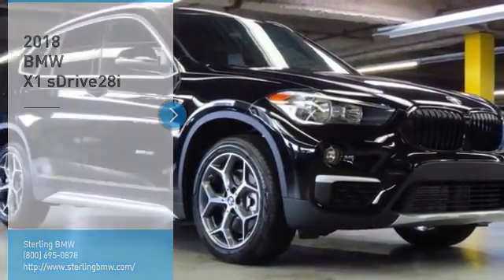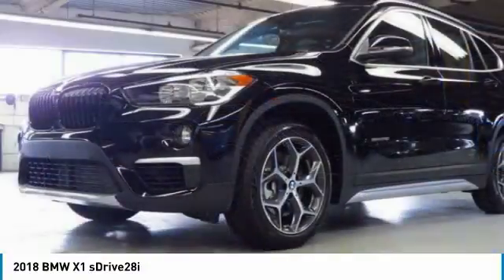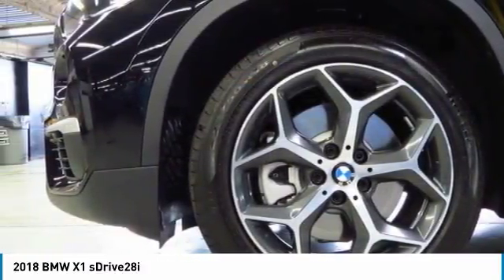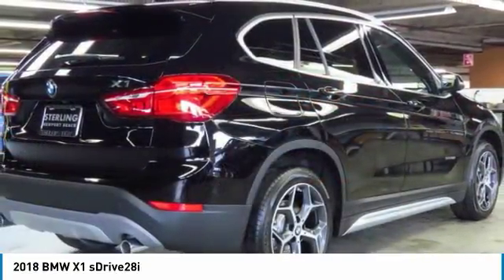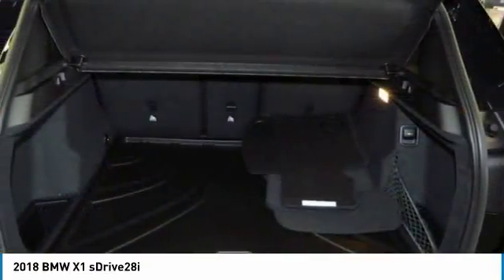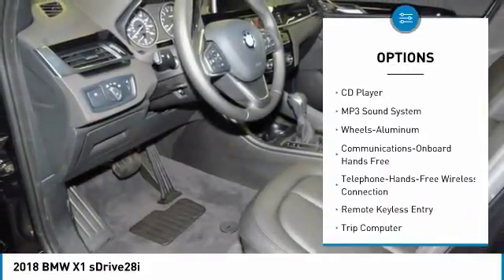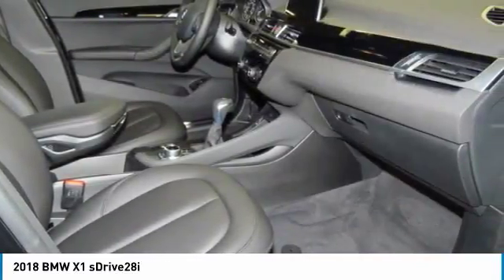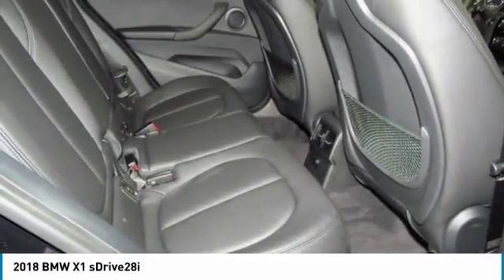2018 BMW X1 Newport Beach CA N180939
2018 BMW X1 sDrive28i

Sterling BMW
3000 W. P.C.H

Nav System, Heated Seats, Moonroof, iPod/MP3 Input, CD Player, Onboard Communications System, CONVENIENCE PACKAGE, NAVIGATION BUSINESS. sDrive28i trim, Jet Black exterior and Black SensaTec interior. EPA 32 MPG Hwy/23 MPG City! CLICK NOW! KEY FEATURES INCLUDE: Power Liftgate, Back-Up Camera, Turbocharged, iPod/MP3 Input, CD Player, Onboard Communications System, Aluminum Wheels, Dual Zone A/C Rear Spoiler, MP3 Player, Privacy Glass, Steering Wheel Controls, Child Safety Locks. OPTION PACKAGES: CONVENIENCE PACKAGE Universal Garage-Door Opener, Auto-Dimming Interior & Driver Exterior Mirrors, Auto-Dimming Rearview Mirror, Power-Folding Mirrors, Panoramic Moonroof, SiriusXM Satellite Radio, 1 year All Access subscription, Ambient Lighting, Comfort Access Keyless Entry, Lumbar Support, NAVIGATION BUSINESS Remote Services, Advanced Real-Time Traffic Information, HEATED FRONT SEATS & STEERING WHEEL Heated Front Seats, Heated Steering Wheel, TRANSMISSION: STEPTRONIC AUTOMATIC sport and manual shift modes and Adaptive Transmission Control (ATC) (STD). BMW sDrive28i with Jet Black exterior and Black SensaTec interior features a 4 Cylinder Engine with 228 HP at 5000 RPM*. MORE ABOUT US: If you're looking for a quality new or pre owned vehicle at a reasonable price, look no further than Sterling BMW's selection of new and pre owned BMW models in Newport Beach. Horsepower calculations based on trim engine configuration. Fuel economy calculations based on original manufacturer data for trim engine configuration. Please confirm the accuracy of the included equipment by calling us prior to purchase.